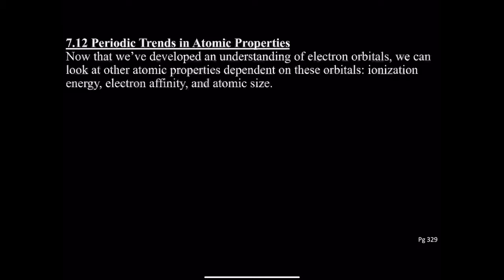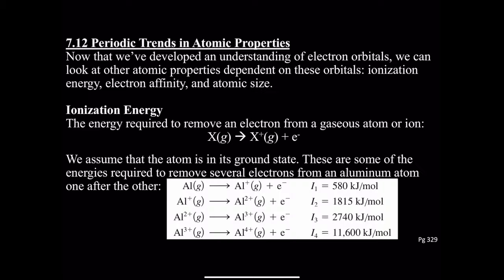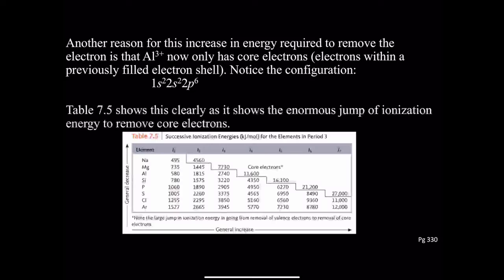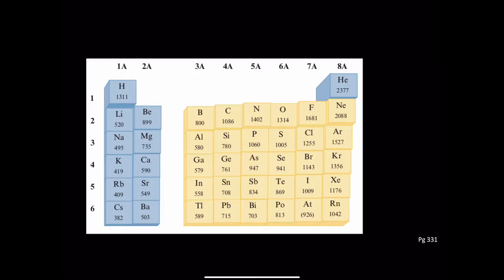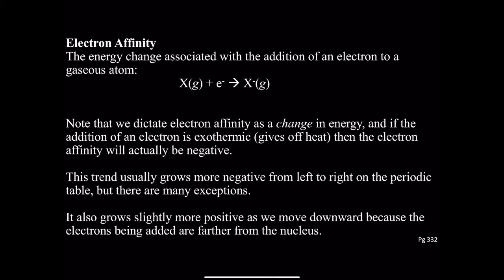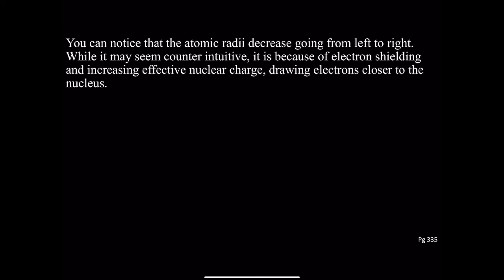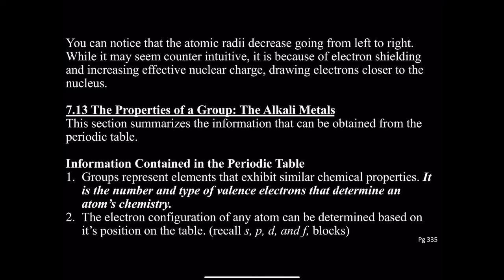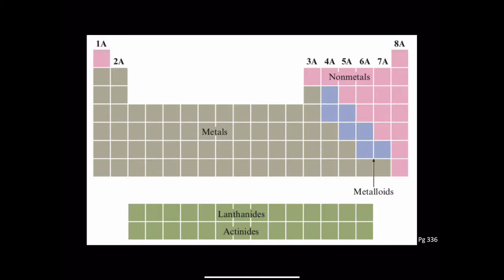Chemistry Last Segment Chapter 7 Lecture